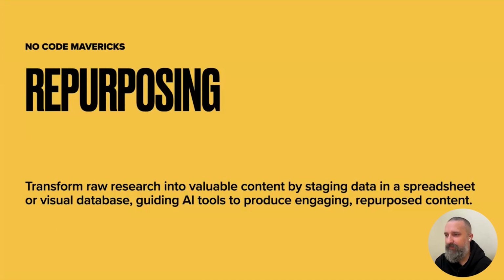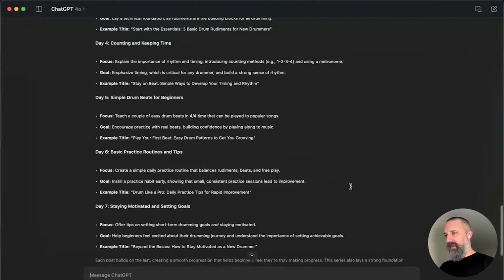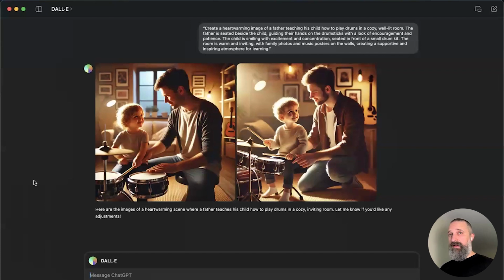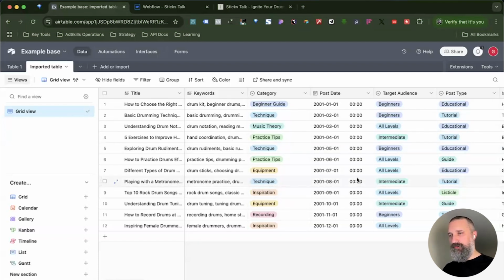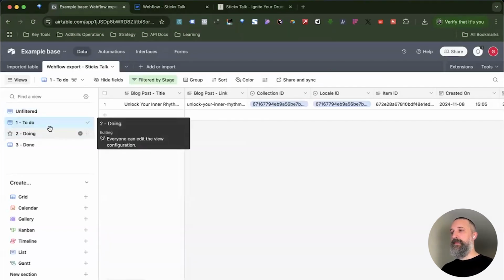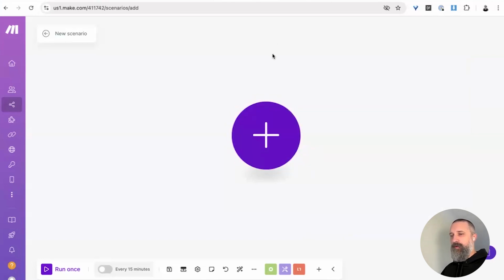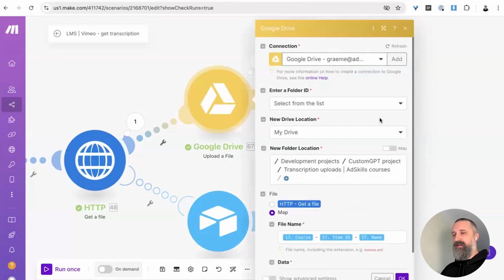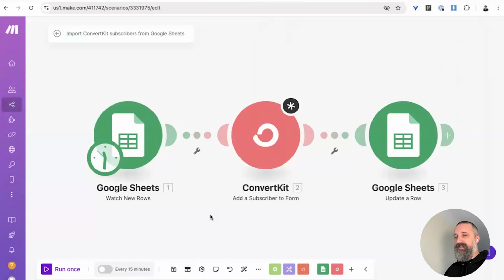03-Lesson 3 Repurpose – chatgpt, airtable, make com